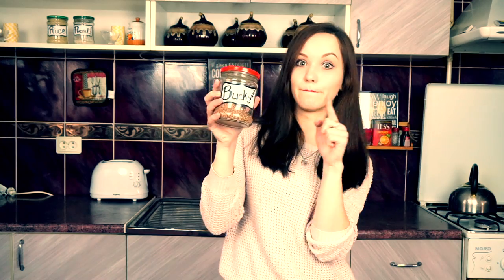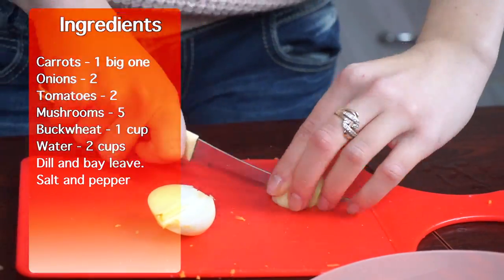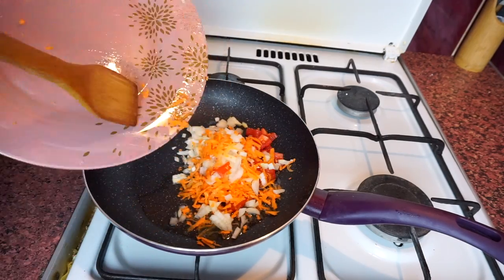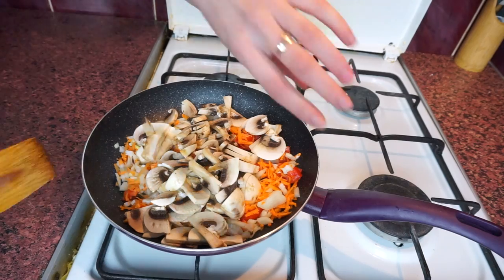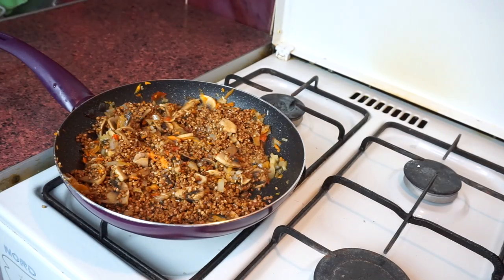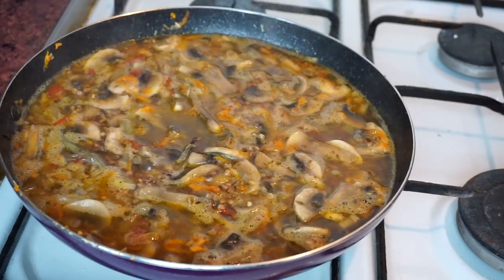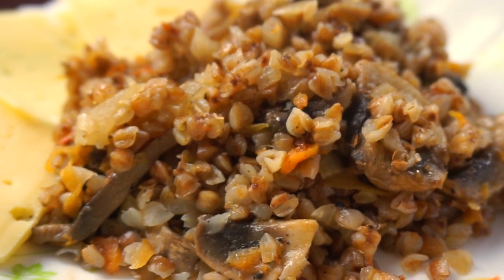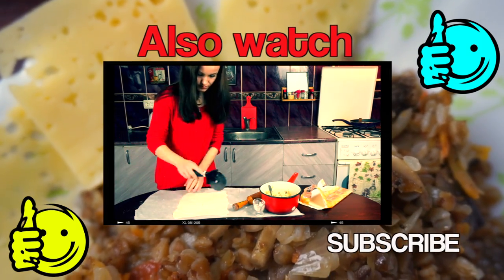Buckwheat with vegetables and mushrooms/ Simple cooking with Julia Ride